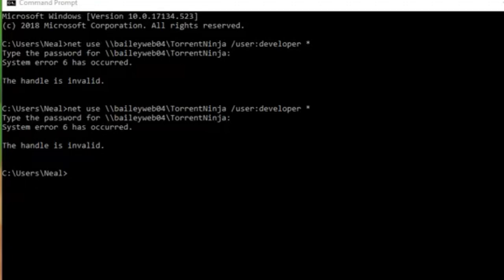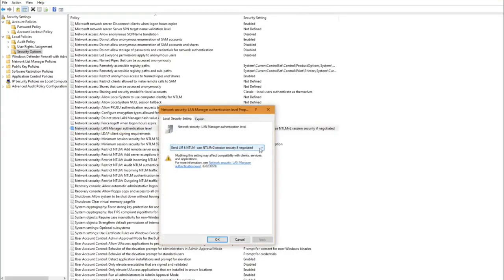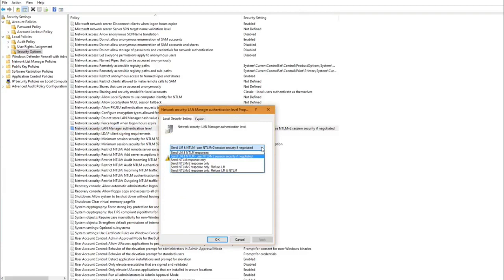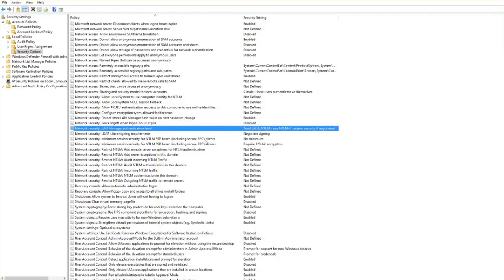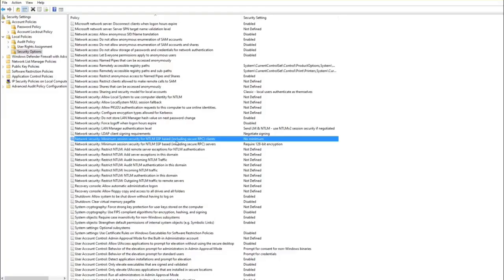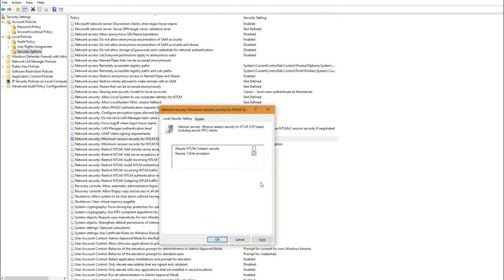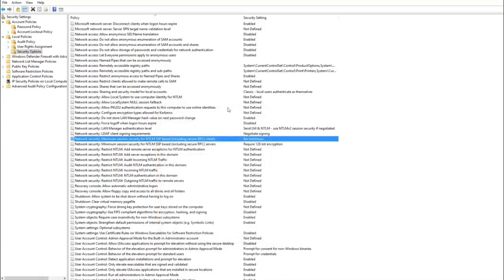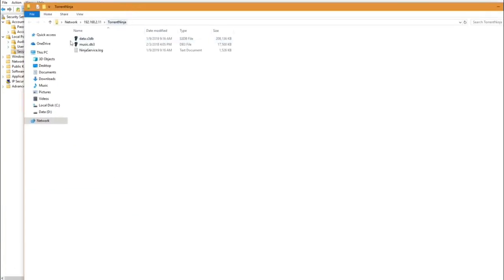FIX | Can't Connect to Network Share 'Handle Is Invalid' WINDOWS 10/7 (2019)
For WIn 7 : Just execute the following on an administrator cmd prompt on the Windows 7 host/server:
reg add HKLM\SOFTWARE\Microsoft\Windows\CurrentVersion\Policies\system /v LocalAccountTokenFilterPolicy /t REG_DWORD /d 1 /f

Solution 2 :
if you remove KB4480970 KB5590063 that were installed on 1/9/2019 the shares immediately started working again .